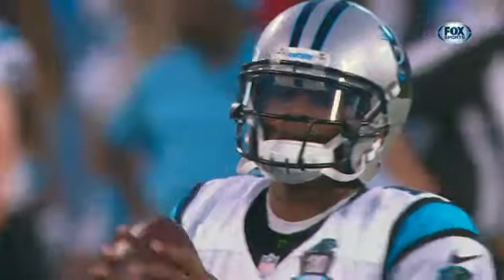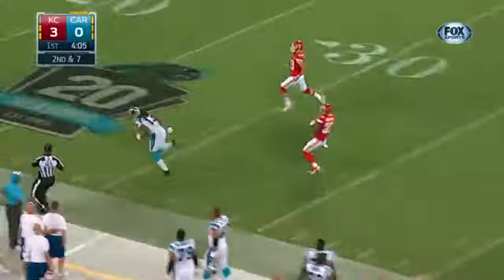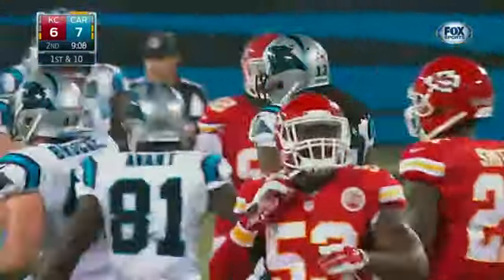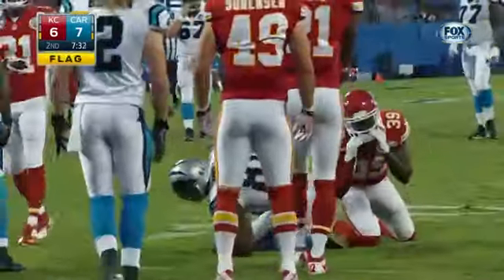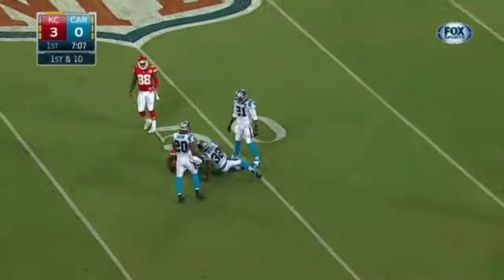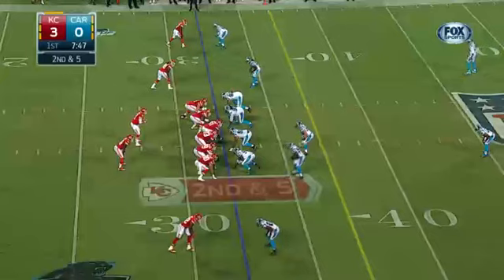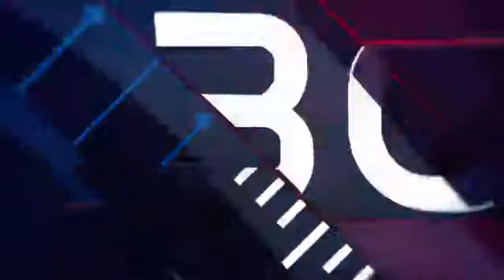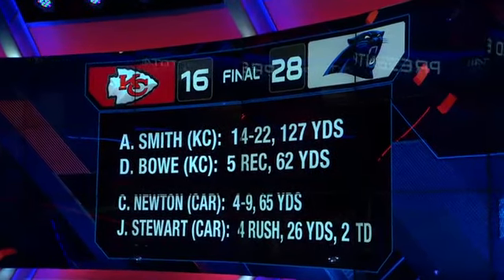Chiefs VS Panthers Preseason 2014 HIGHLIGHTS